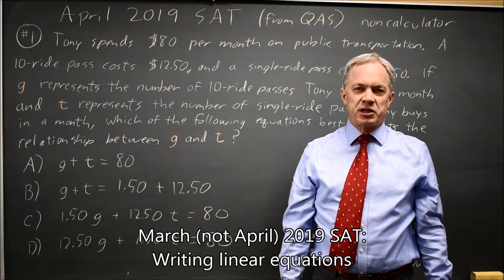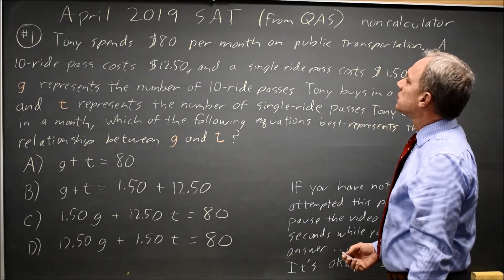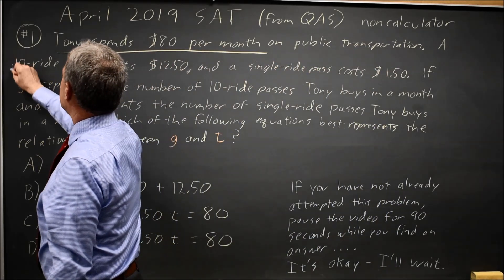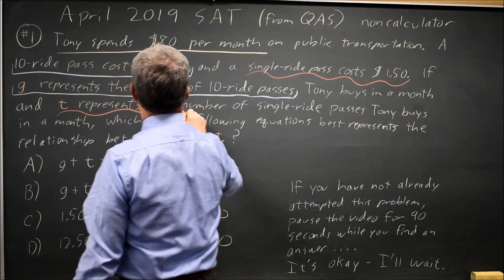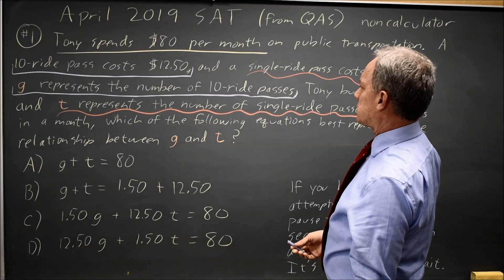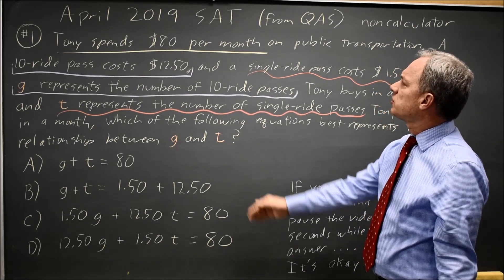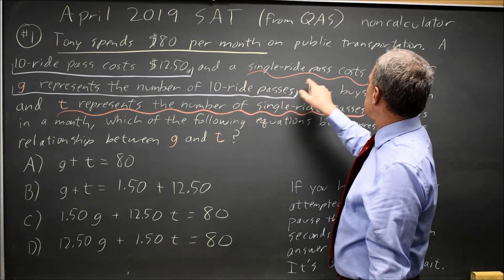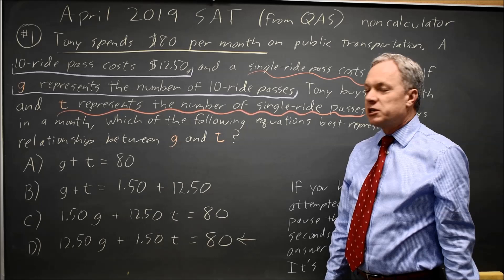SAT March 2019: Tony public transportation tickets - Question #3-1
Tony spends $80 per month on public transportation. A 10-ride pass costs $12.50, and a single-ride pass costs $1.50. If g represents the number of 10-ride passes Tony buys in a month and t represents the number of single-ride passes Tony buys in a month, which of the following best represents the relationship between g and t ?
A. g + t = 80
B. g + t = 1.50 + 12.50
C. 1.50g + 12.50t = 80
D. 12.50g + 1.50t = 80